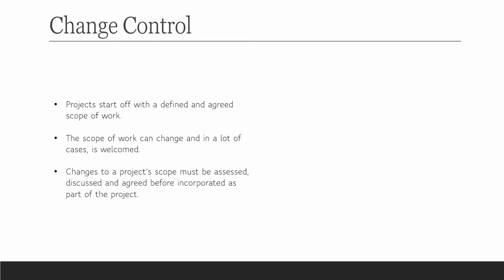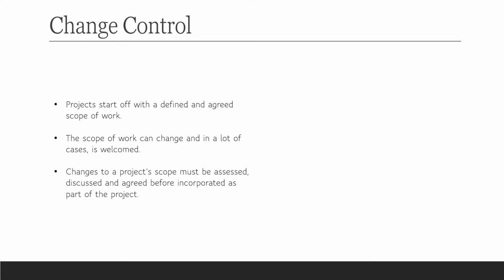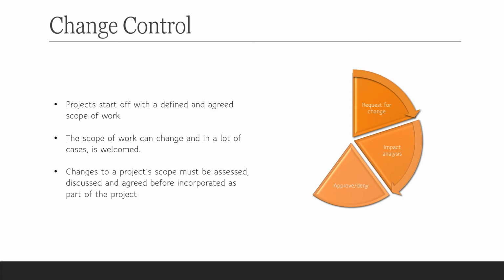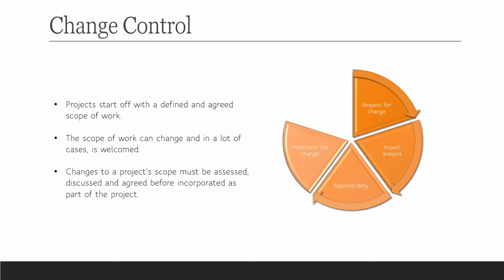Change Control Chp 9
A short video explaining to those new to project management what change control looks like in the project management environment